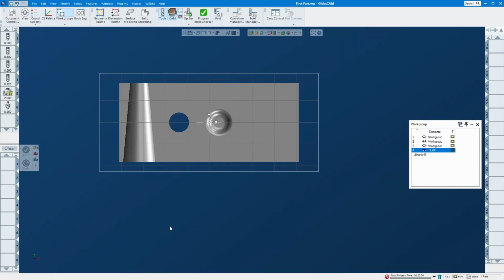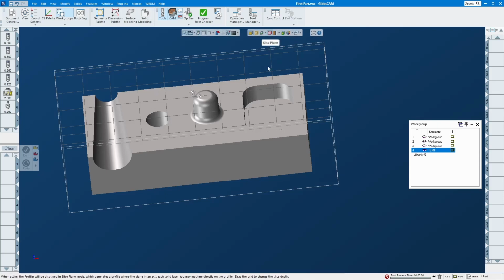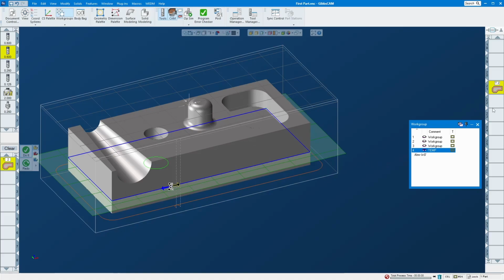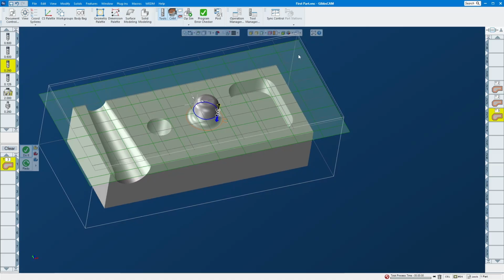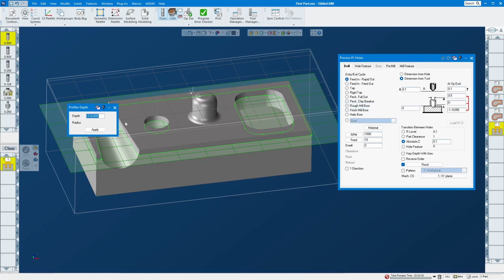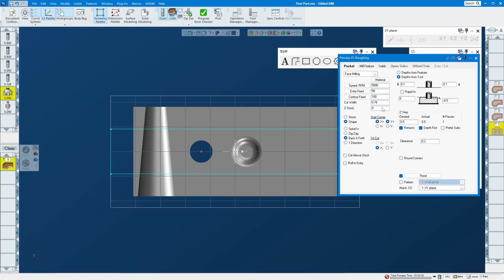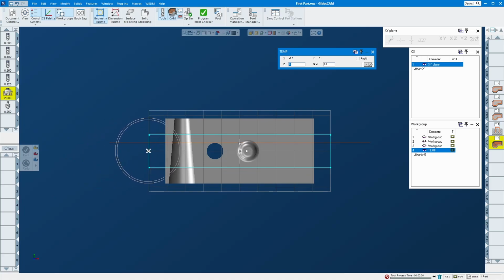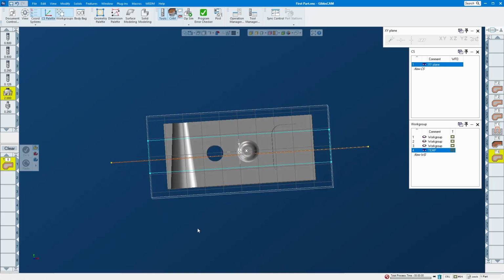PROGRAM WITHOUT EXTRACT GEOMETRY, GIBBSCAM.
This video will show you make toolpath/program without the need of extract all geometries.
Create on the fly faceoff toolpath as well in this video.